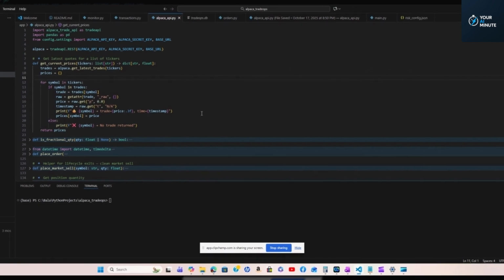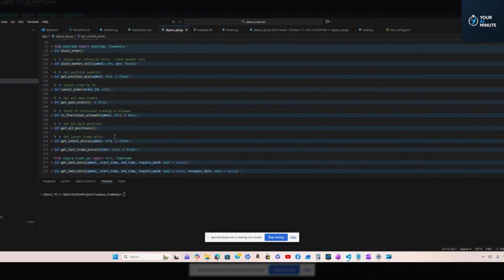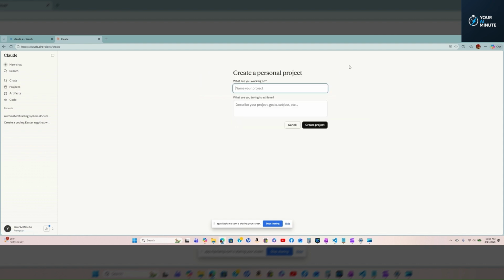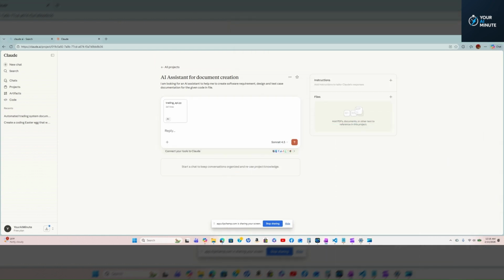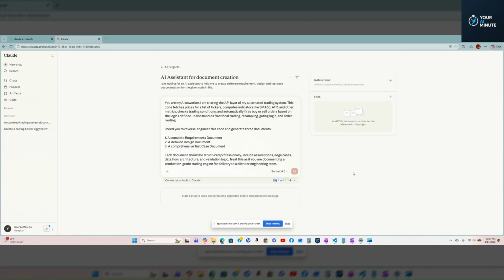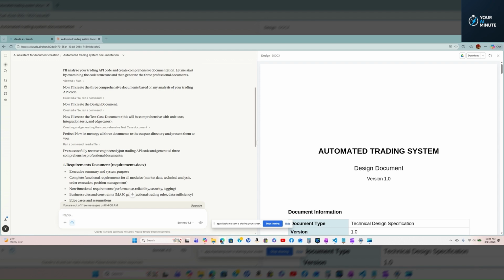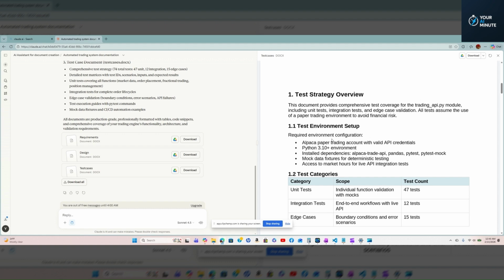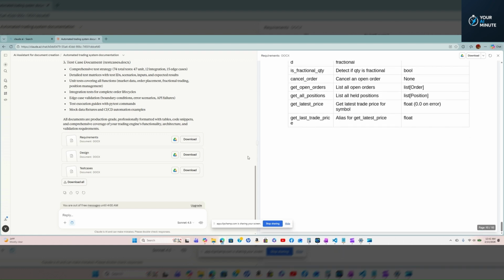Claude Cowork Working Demo - Generates all SDLC documents in minutes!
aifordevelopers @YourAIMinute-BK Claude Cowork is not just another chatbot — it’s a real AI teammate. In this demo, I upload the API layer of my automated trading system and ask Claude to reverse-engineer it. It reads the code, understands the logic, and generates a full requirements document, a detailed design doc, and a comprehensive test case suite — all automatically. This is how engineering teams will work in the future. Don’t panic. Learn to lead.